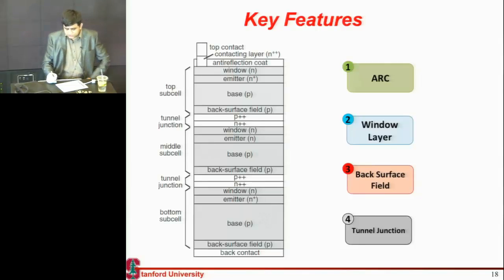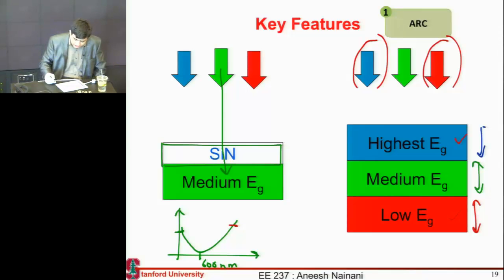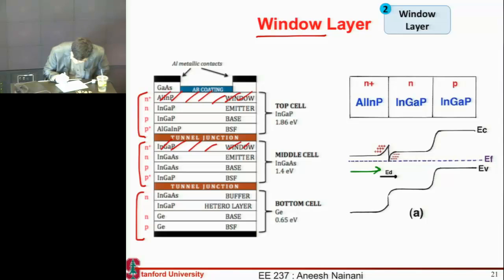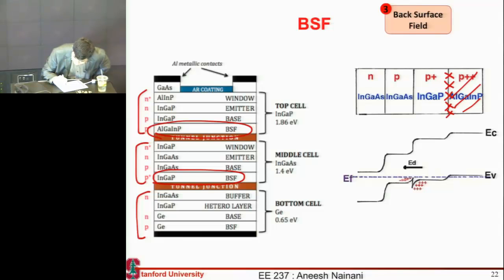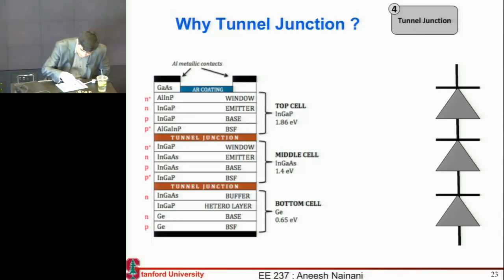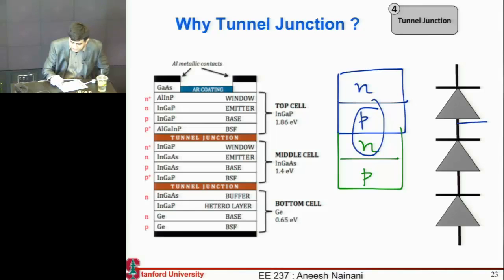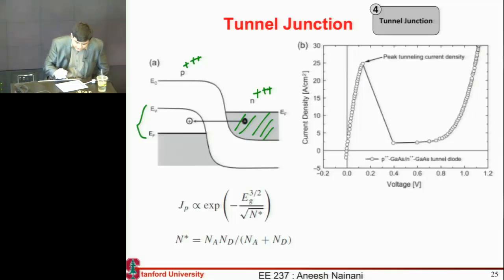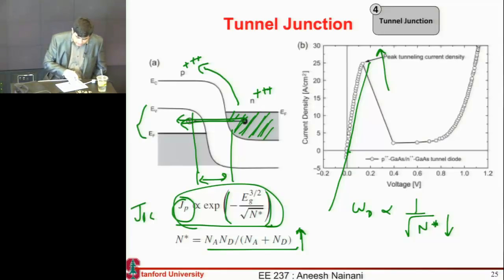Key Features of Multi Junction Solar Cells: Part 2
Anti Reflective Coating for Multi Junction Solar Cell. Window and Back Surface Field layers for multi junction solar cells. Tunnel junction in multi junction solar cells.

Lecture on multiple junction solar cells by Aneesh Nainani for EE237: Solar Energy Conversion at Stanford University.